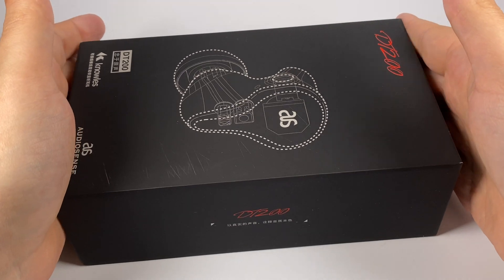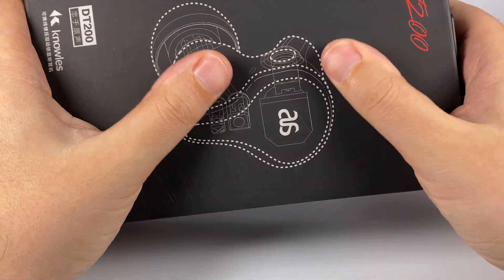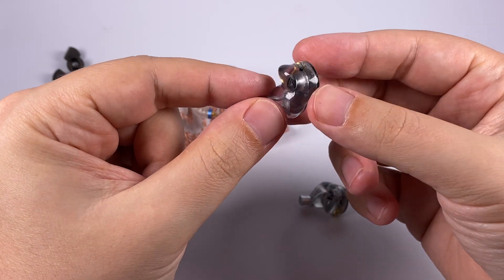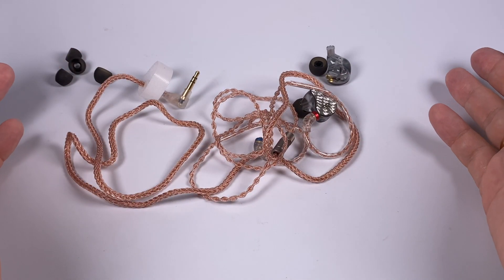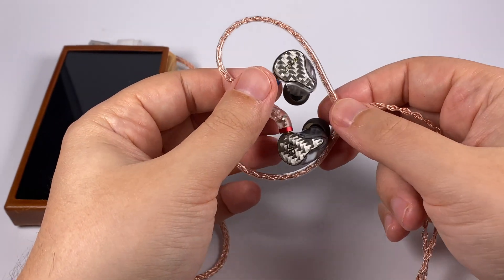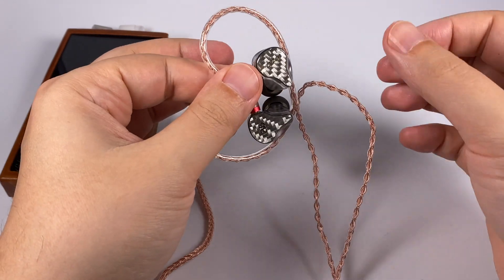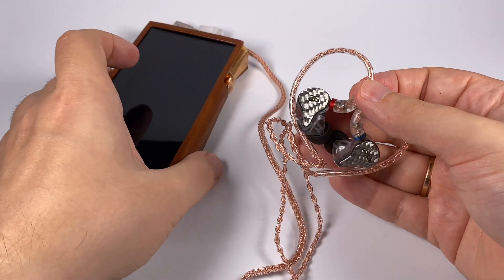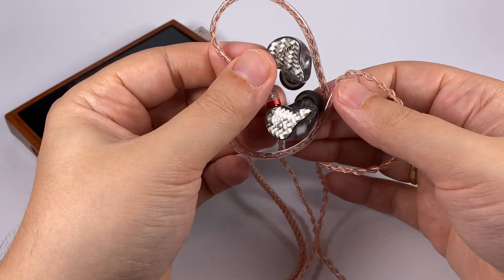Ausiosense DT200 balanced armature earphones review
Dual balanced armature IEMs from Audiosense offers a stylish design and unusual, technical, but not fatiguing sound signature

0:00 — Introduction
2:38 — Package and accessories set
4:55 — Design, build quality, and wearing comfort
7:57 — Sound
18:50 — Comparisons

Postmodern Jukebox — In the Air Tonight
Hoff Ensemble — Tufsa Danser
Wiener Philharmoniker cond. Carlos Kleiber — Beethoven Symphony No. 7